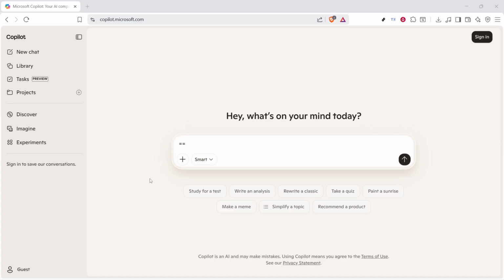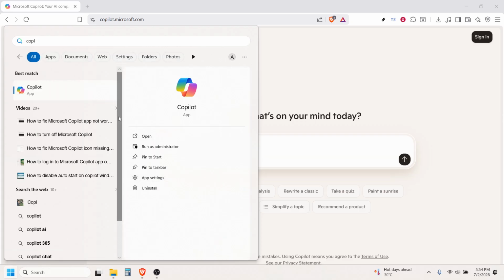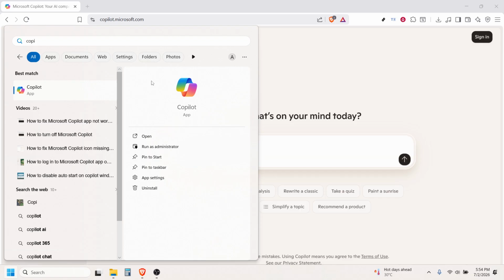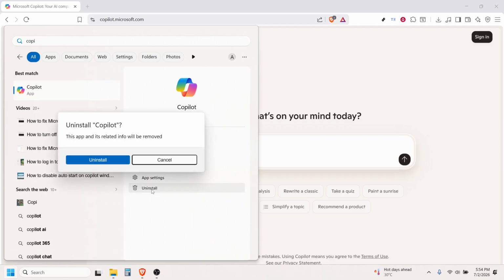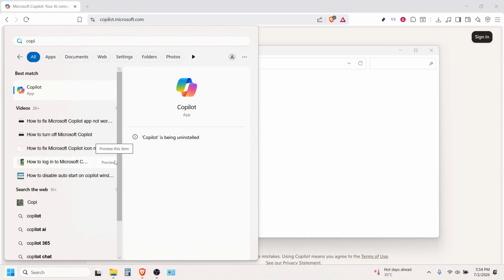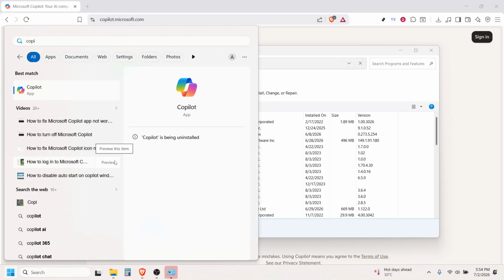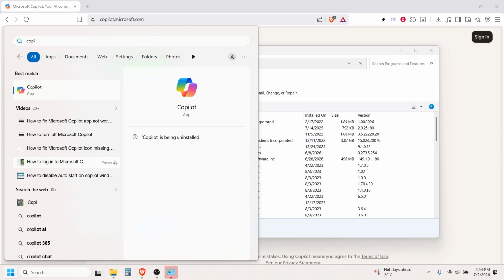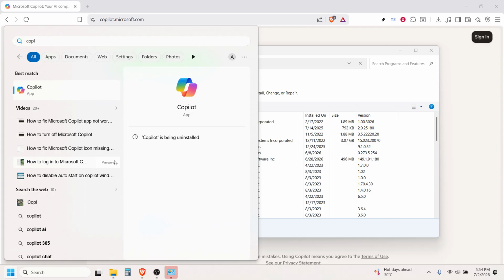How to remove Microsoft Copilot (Step By Step 2026)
How to remove Microsoft Copilot